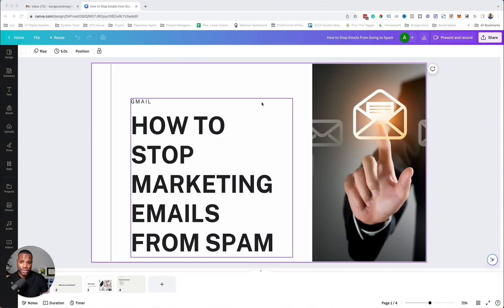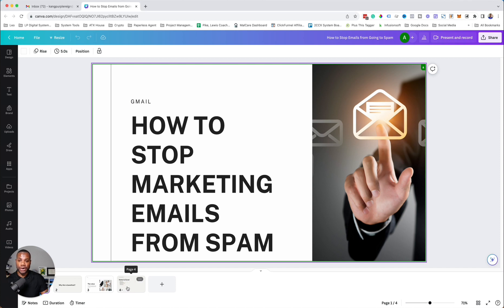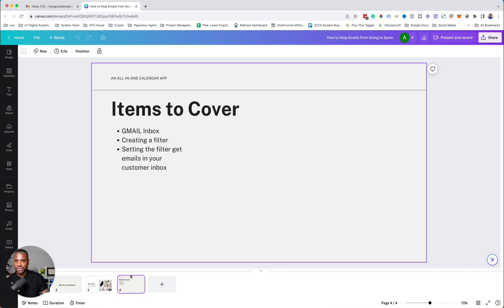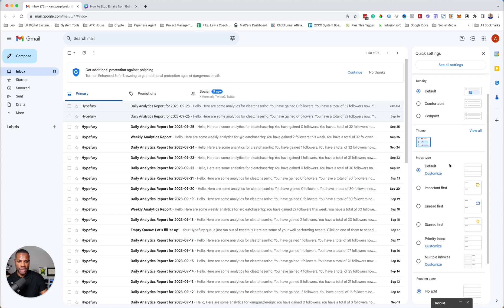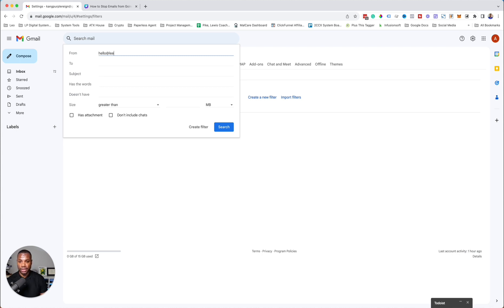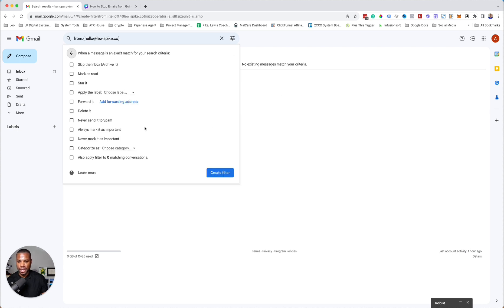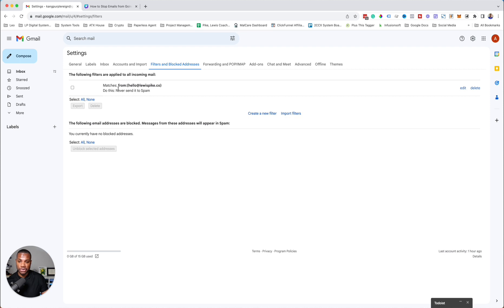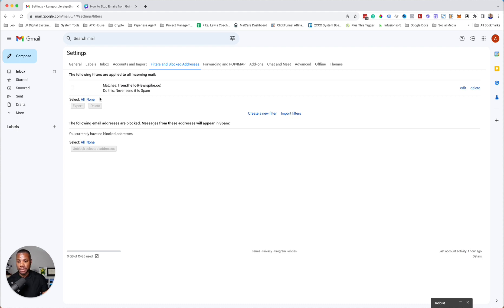How to Stop Emails from Going to Promotions Inbox in GMAIL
Are you looking to take your marketing strategies to the next level?

Join 2,000+ members already enrolled in my newsletter
(Discover valuable insights into human behavior that can help increase sales.)

Go Highlevel Calendar Tutorial
Want to maximize the efficiency of your campaigns?

 Check out my free High-level Calendar Tutorial and learn how to organize and manage your campaigns for maximum success.

Start making an impact today! With the help of Lewis Pike's newsletter, you can quickly and easily capture the attention of your target audience, grow your sales, and achieve success in your marketing efforts.

and take your marketing strategies to the next level!

We also share valuable content from our blog on our Twitter. Follow us and stay up to date with our latest marketing tips and strategies.